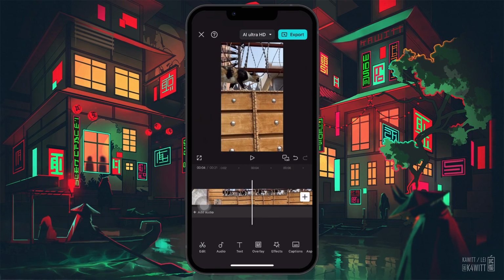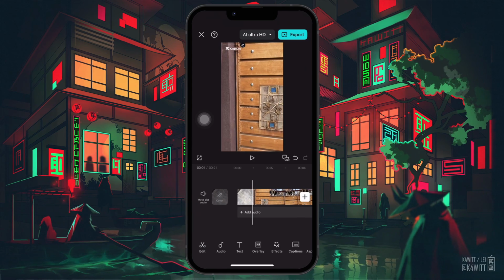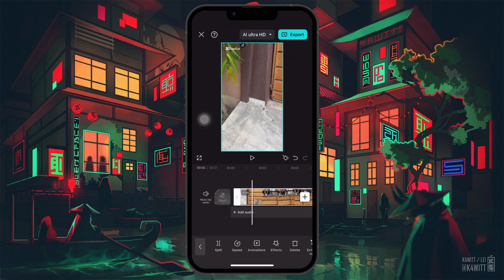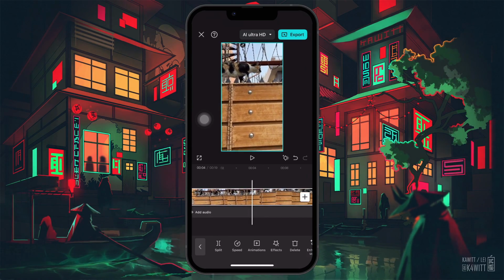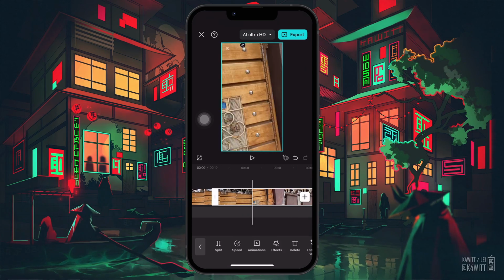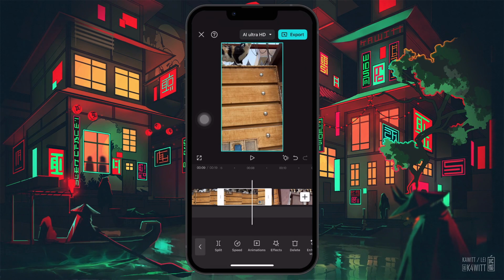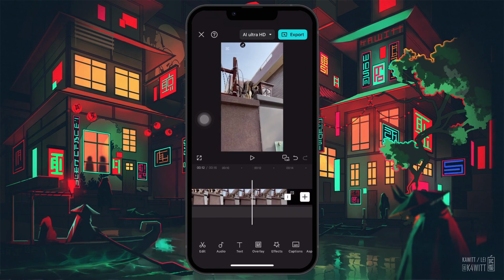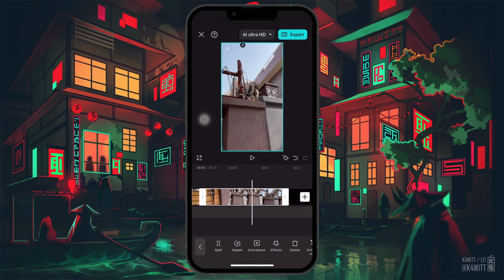How To Split and Trim Video Clips with CapCut Mobile - Easy Guide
Learn how to quickly cut out unwanted footage and fine-tune your edits in CapCut mobile. In this video I’ll show you how to split clips to remove middle sections, trim the start and end points, and seamlessly join your remaining footage, all within the CapCut app on your phone.